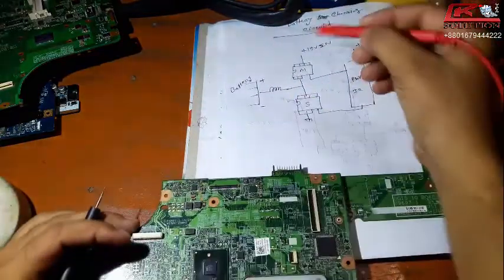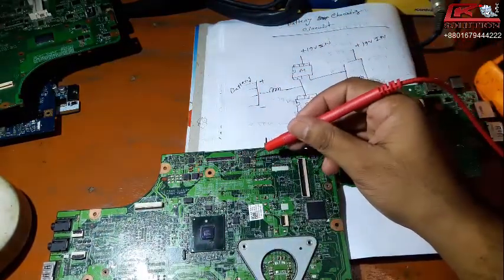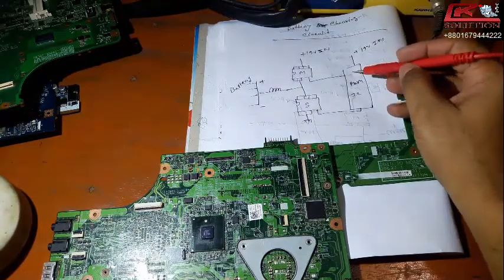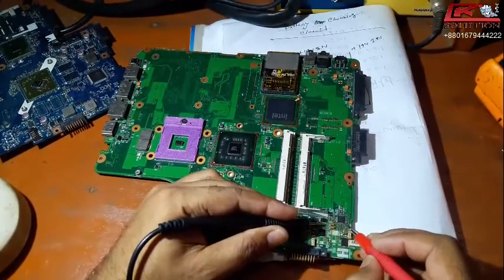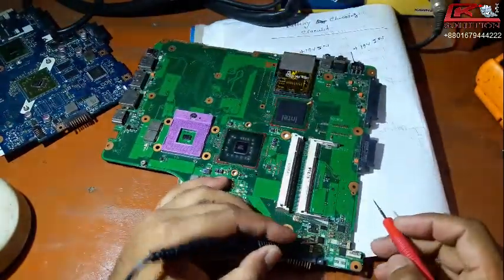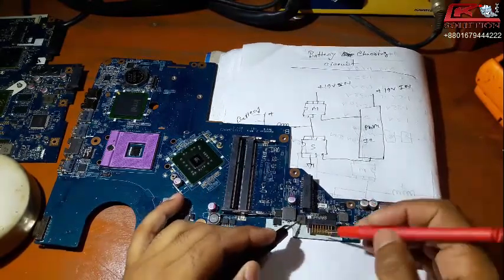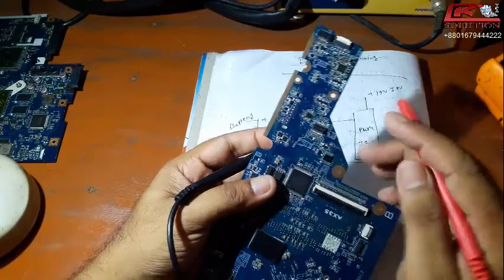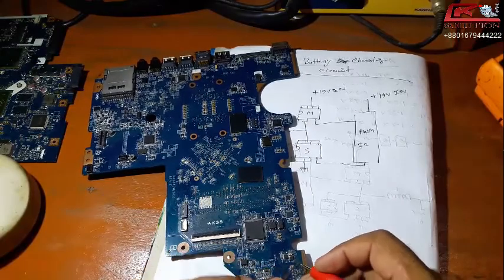Laptops Battery Charging Supply Circuit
Laptops Battery Charging Circuit.
Laptops Charging Circuit.
Learn online desktop and laptop motherboard with easy tutorial video class .with telegram messenger technical support and google drive data support.
আমাদের Youtube ভিডিও দেখুন.
আমাদের Twitter ভিডিও দেখুন.
আমাদের Google+ ভিডিও দেখুন.
আমাদের ফেইসবুক পেইজের ঠিকানা.
আমাদের ওয়েব পেইজের ঠিকানা.
আমাদের মোবাইল নাম্বার.

LAPTOP SERVICE TRAINING
CHIP LEVEL SERVICE TRAINING
LAPTOP TRAINING IN CHITTAGONG BANGLADESH
CHIP LEVEL LAPTOP TRAINING
LAPTOP TRAINING INSTITUTE IN BANGLADESH
LAPTOP SERVICE TRAINING IN BANGLADESH
LAPTOP CHIP LEVEL TRAINING
CHIP LEVEL MOTHERBOARD TRAINING
LAPTOP TRAINING
LAPTOP TRAINING INSTITUTE
LAPTOP SERVICE CENTER
LAPTOP MOTHERBOARD CHIP LEVEL TRAINING
LAPTOP REPAIR TRAINING
LAPTOP REPAIRING TRAINING COURSE
LAPTOP MOTHERBOARD REPAIRING COURSE
LAPTOP CHIPLEVEL REPAIRING INSTITUTE
LAPTOP SERVICE TRAINING IN CHITTAGONG
LAPTOP MOTHERBOARD TRAINING